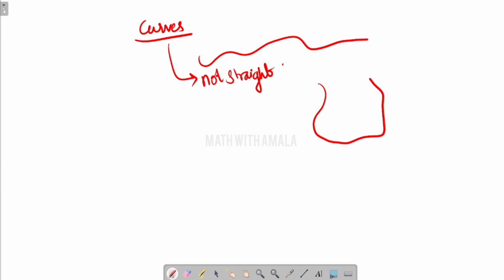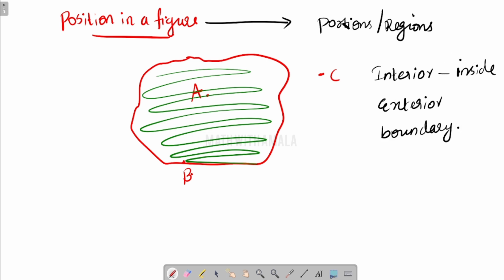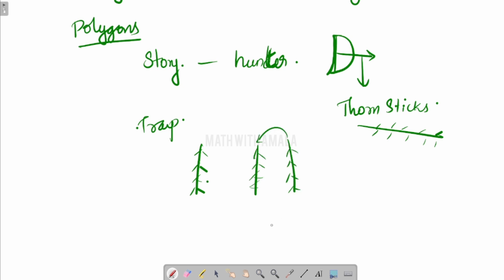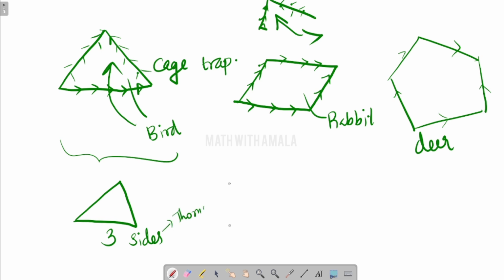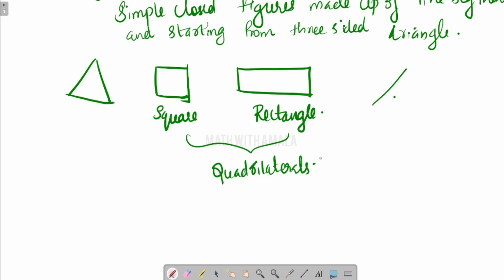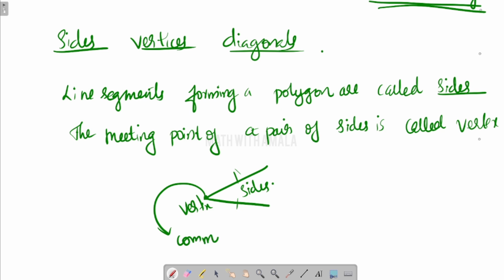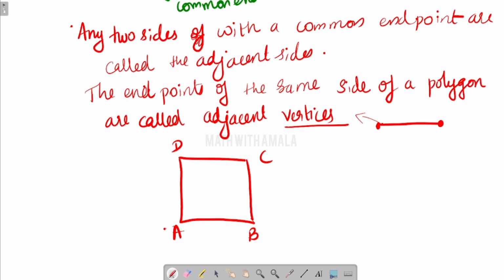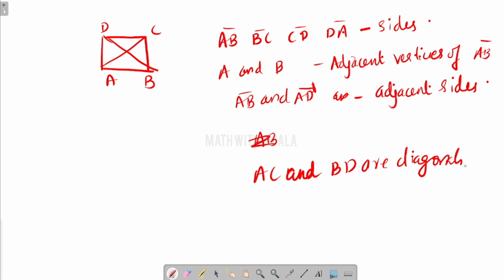G6C4P3 basicgeometricalideas mathsclass grade6maths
G6C4P2